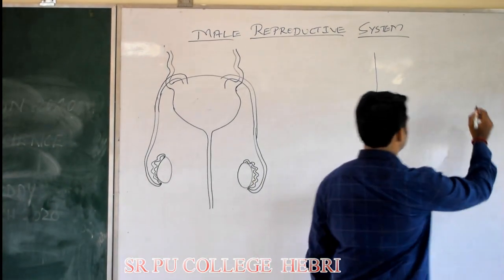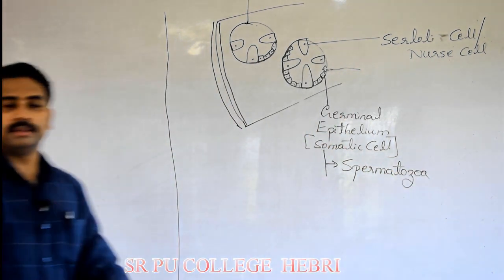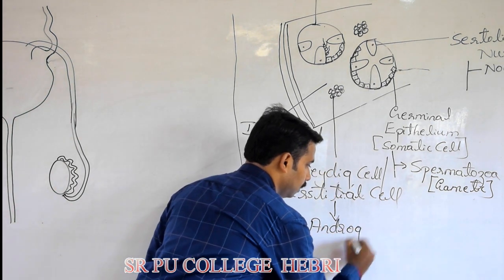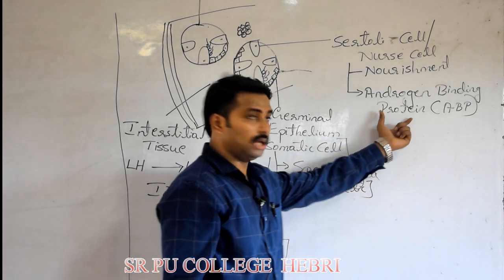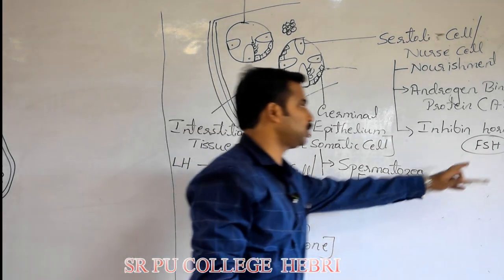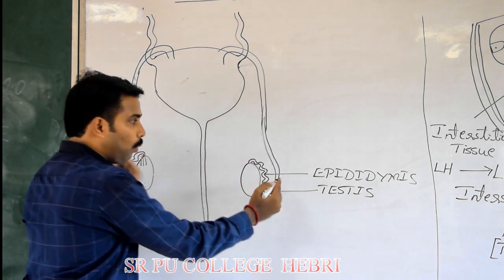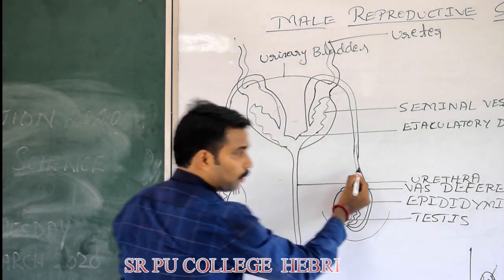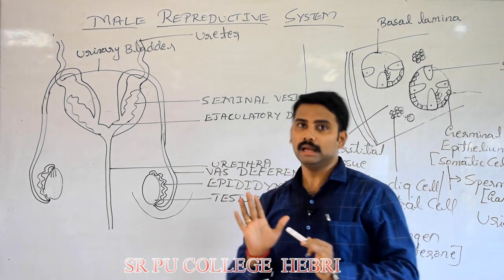II PUC BIOLOGY-HUMAN REPRODUCTION Part 3 Lecture by Mr.Sunil Chittal